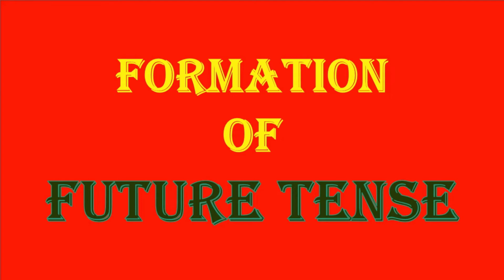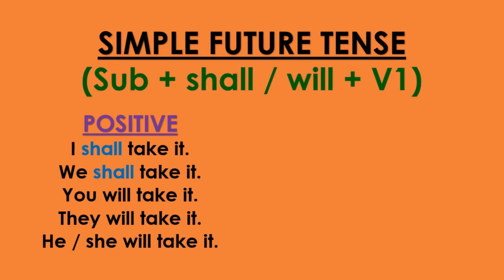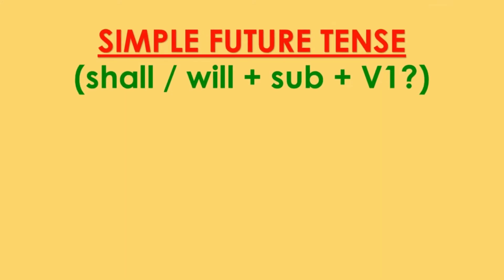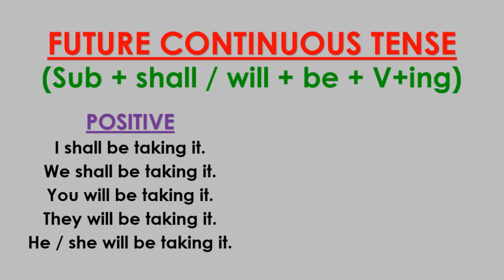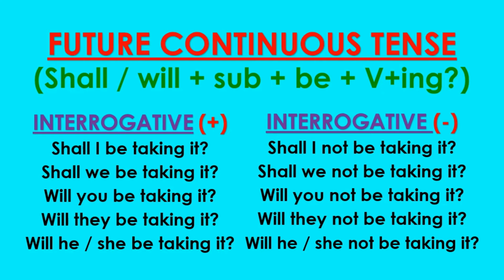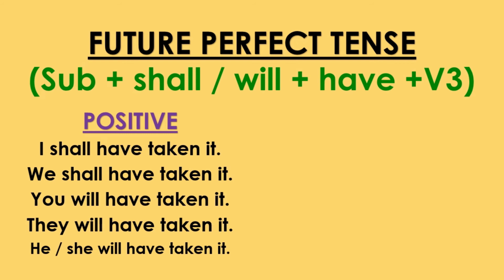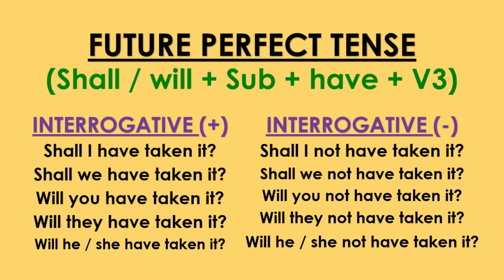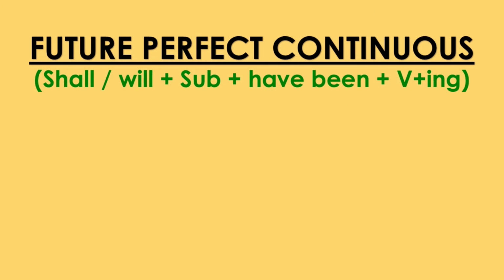FORMATION OF FUTURE TENSE